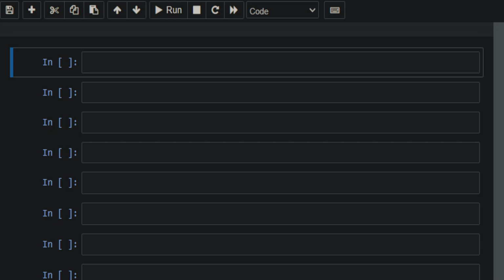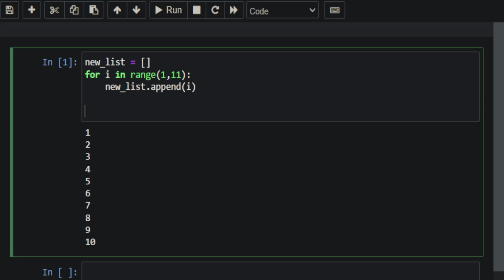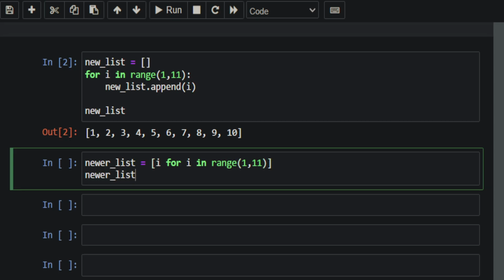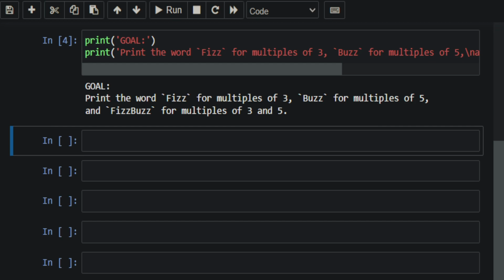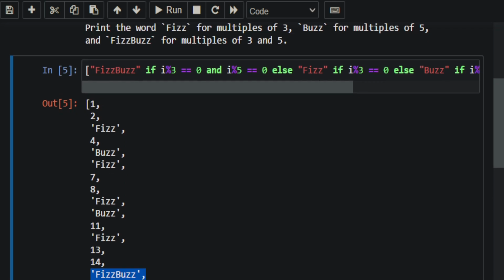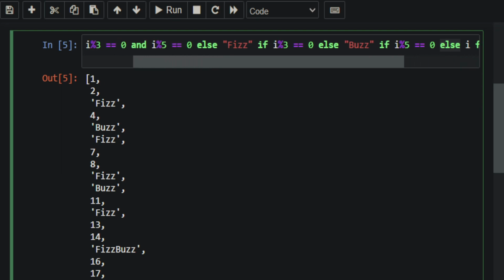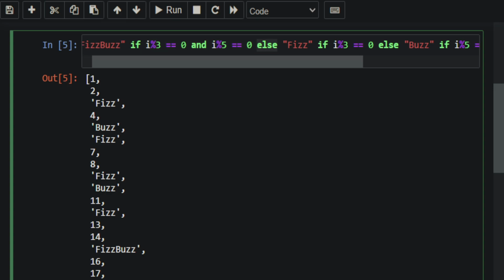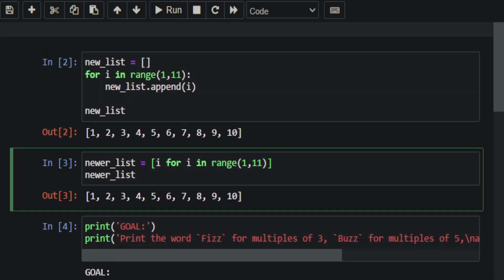Python Basics: Inline For Loops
This video shows you how to create inline "For Loops" using Python. It also shows how to complete the classic "FizzBuzz" example using ONE INLINE LOOP! Here's my complete FizzBuzz tutorial